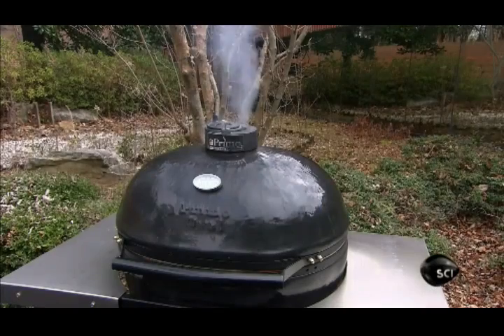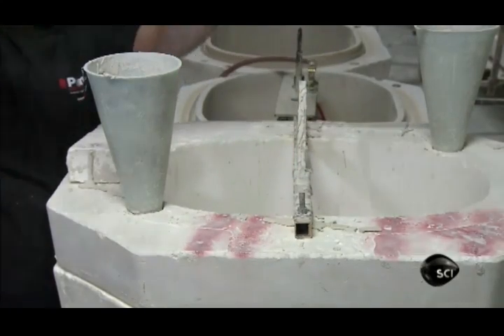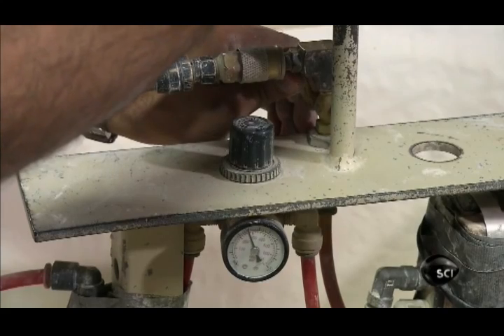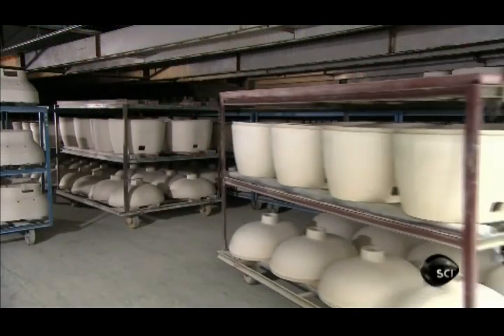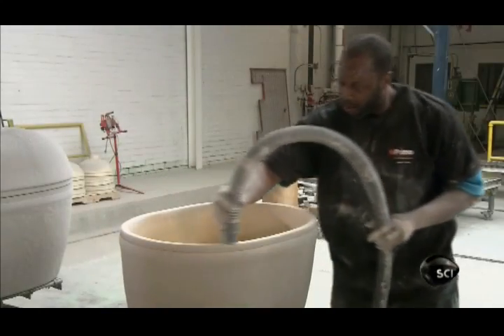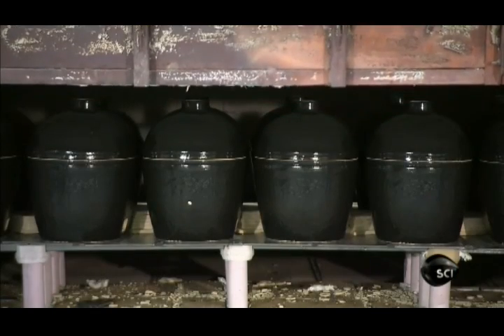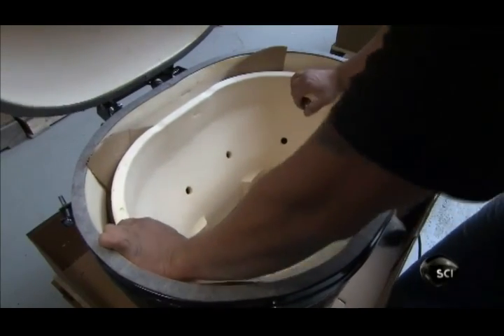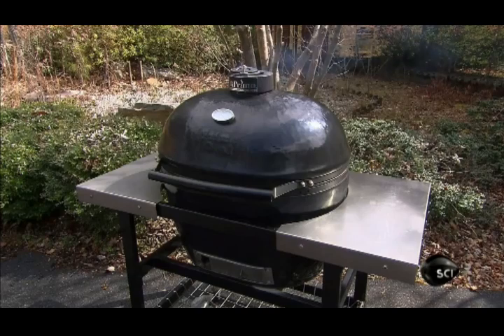Primo USA Made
This is a SCI channel special on how its made about the only USA made ceramic grill.